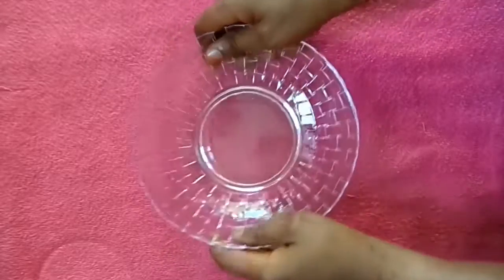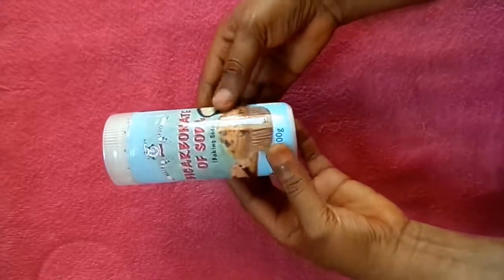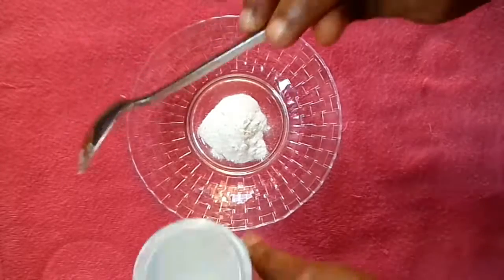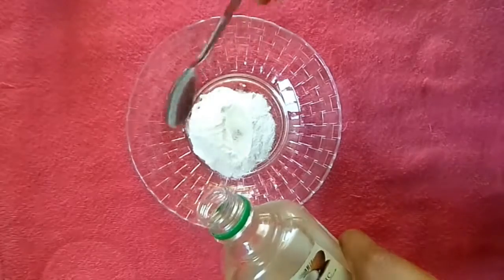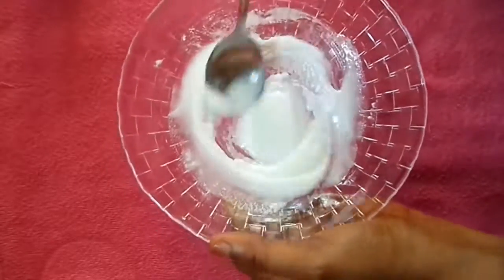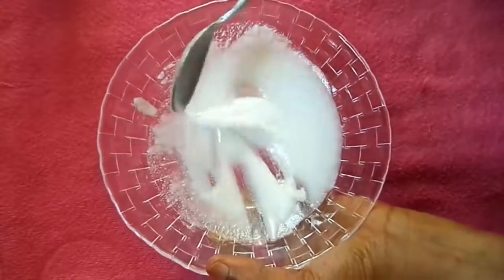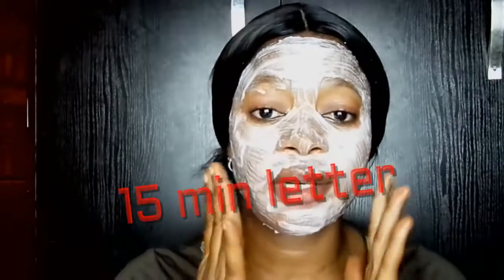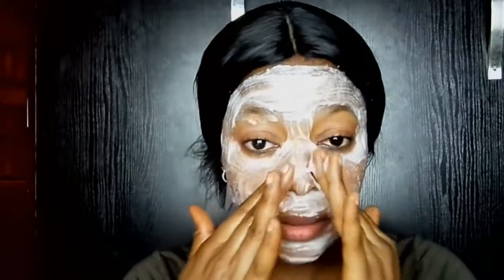USE COCONUT OIL AND BAKING SODA LOOK 3 5 YEARS YOUNGER MINIMIZE FINE LINES + WRINKLES